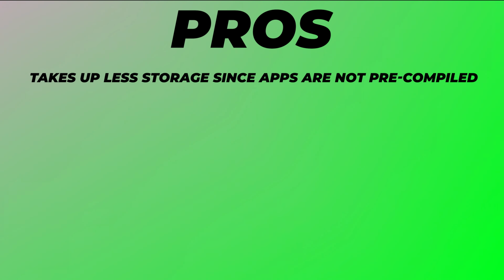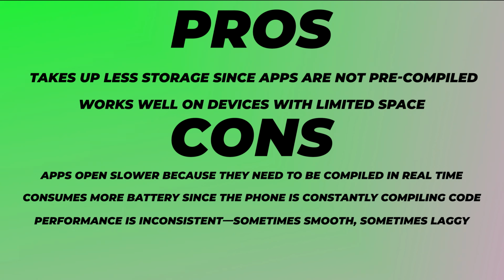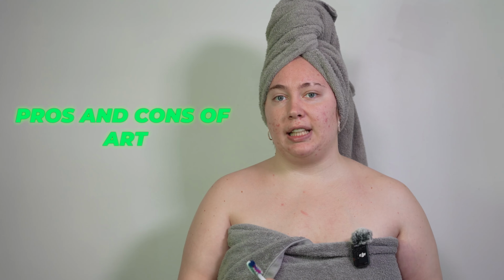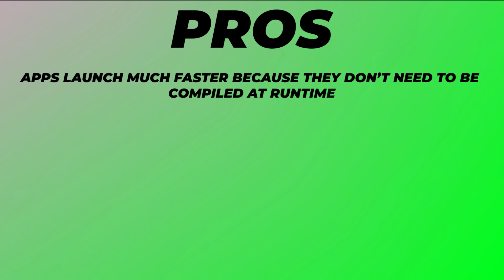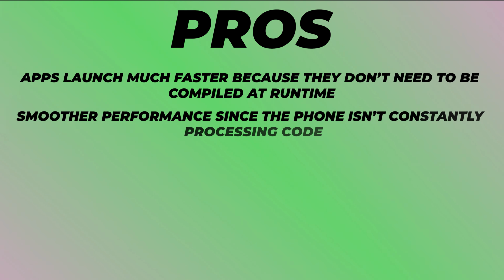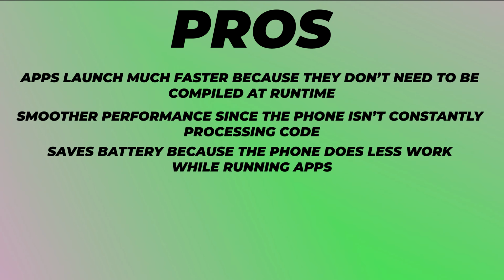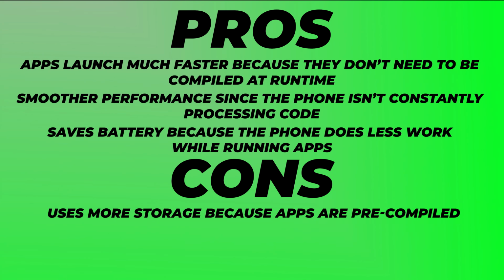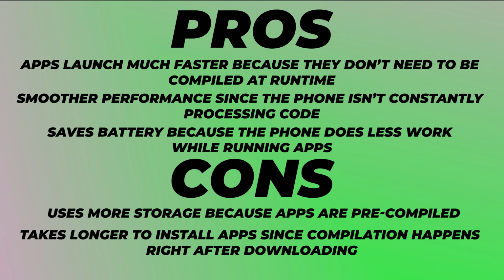Dalvik vs ART : I'll explain like to a five-year-old